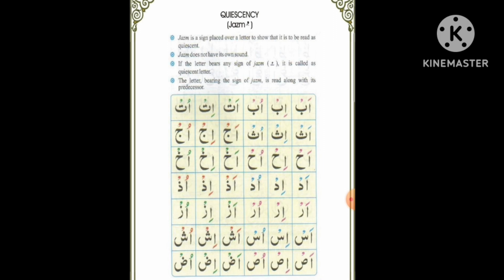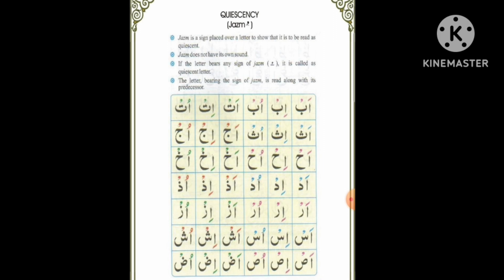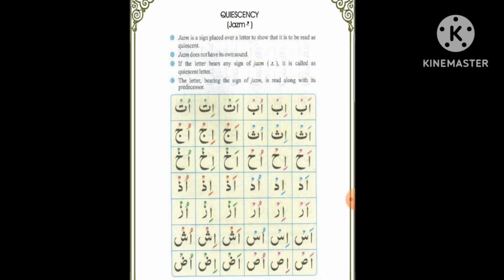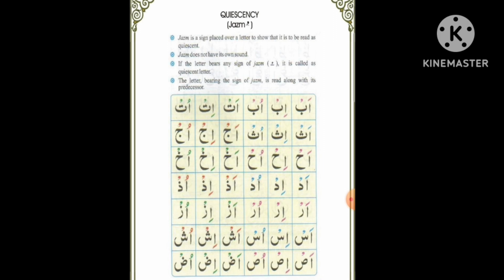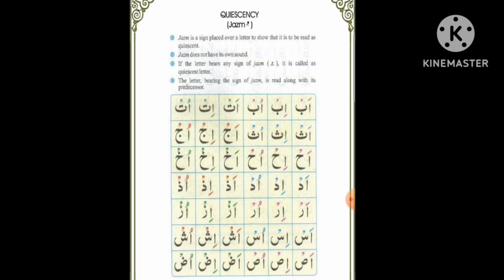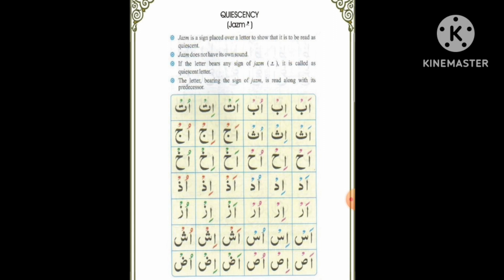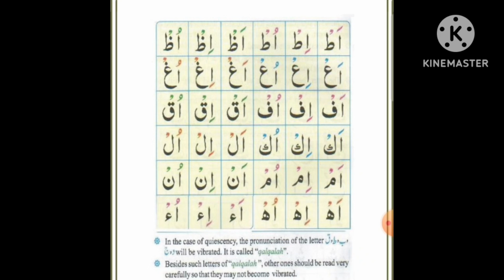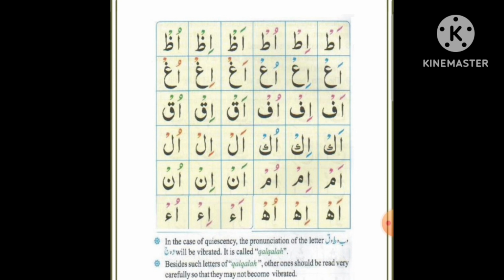Tajweed lesson 11 || Learn How to join and skip letters